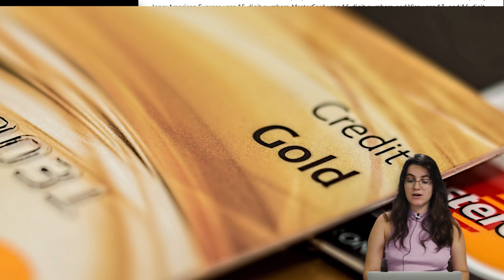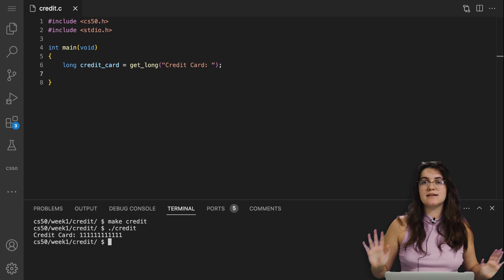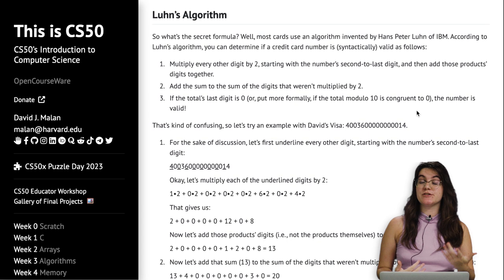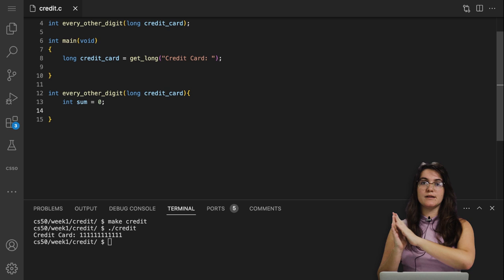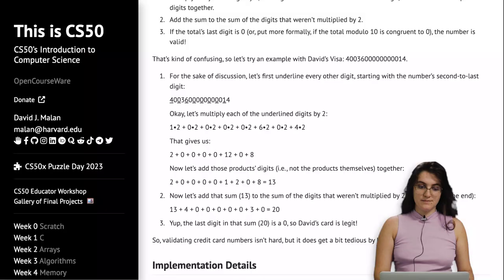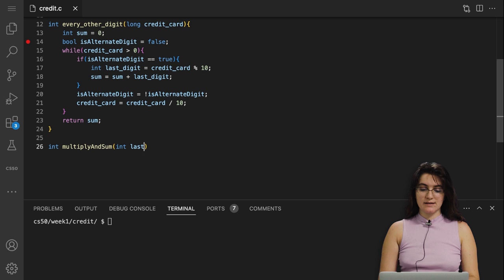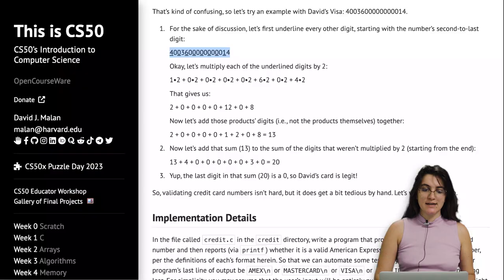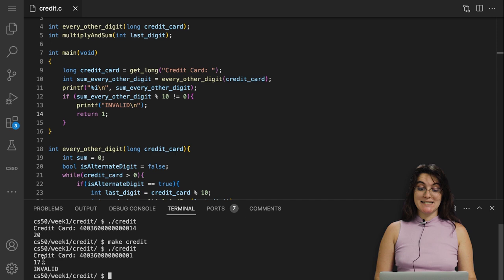(CS50) CREDIT - PROBLEM SET 1 | SOLUTION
💡 Get Our Solutions and an eBook on "The Top Mistakes People Make when Learning How to Code"